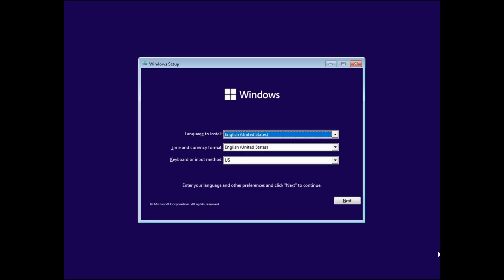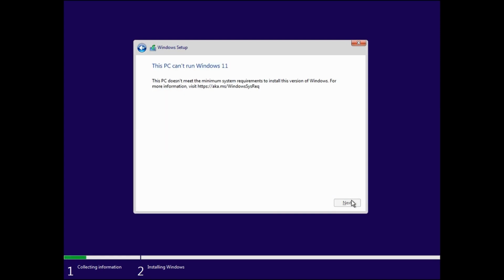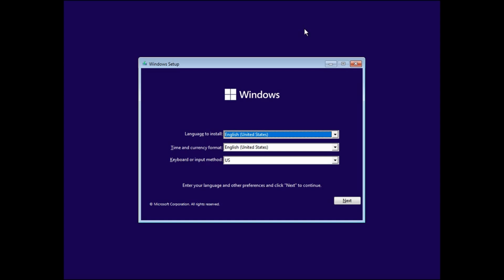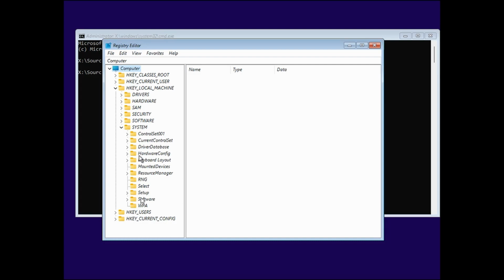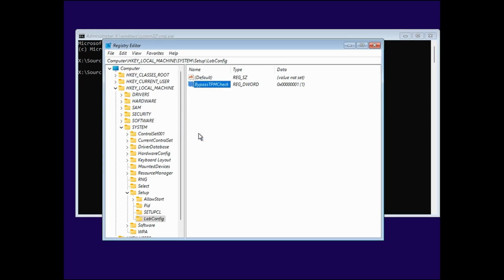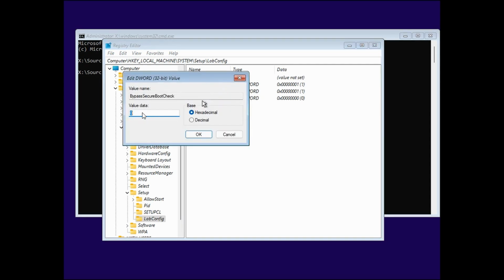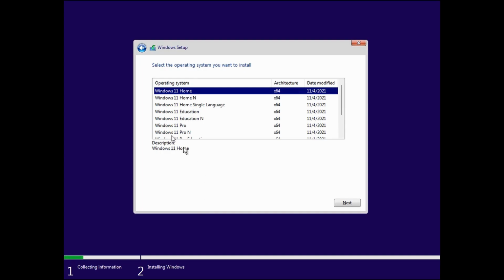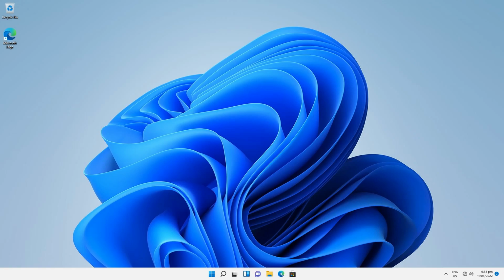Can We Do Windows 11 Tutorial Videos? | Let's Talk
Can We Do Windows 11 Tutorial Videos? But is it possible? In this Let's Talk video will try and see if can install Windows 11 on our Virtual Box Host. Fingers Crossed.